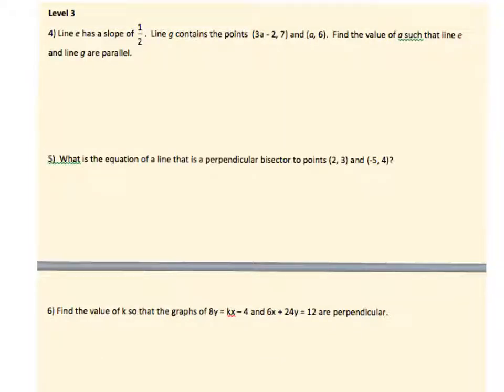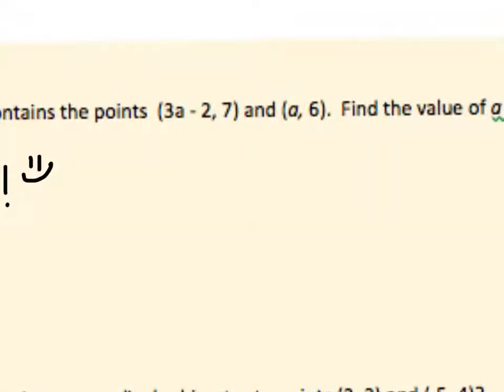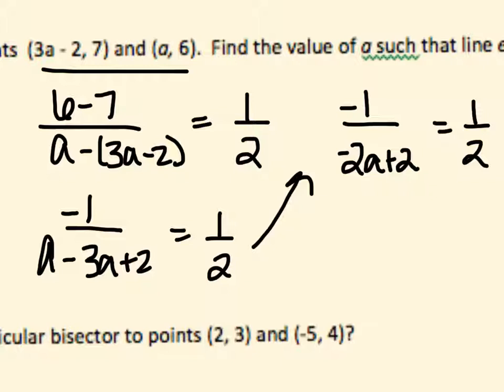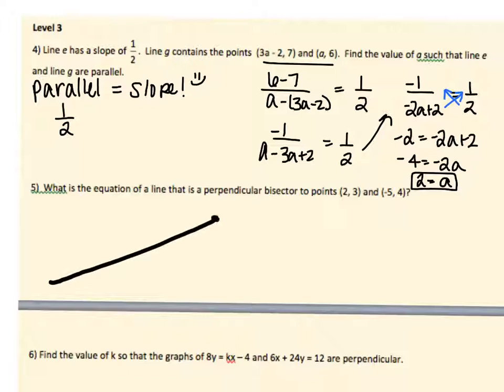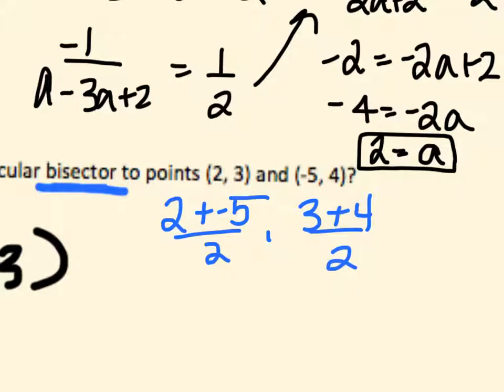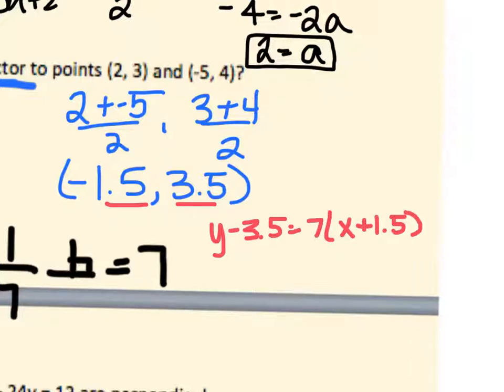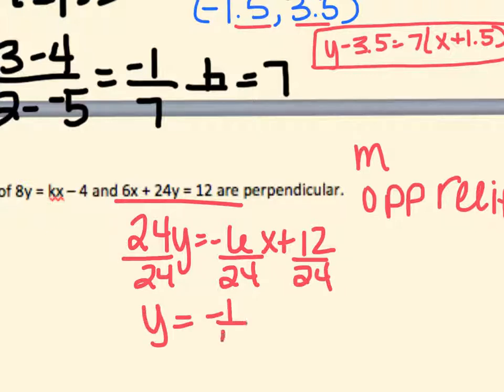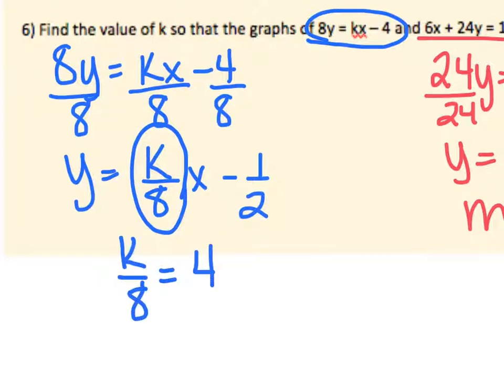483_O18_level_3